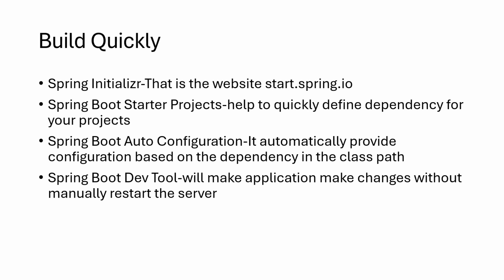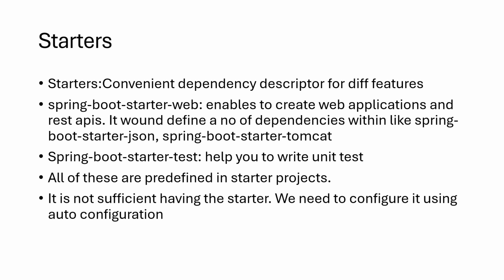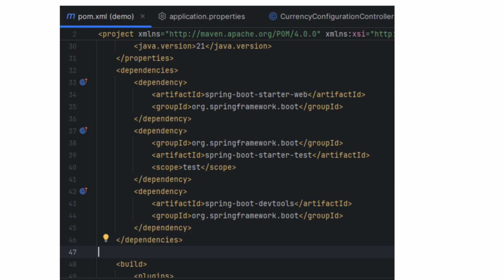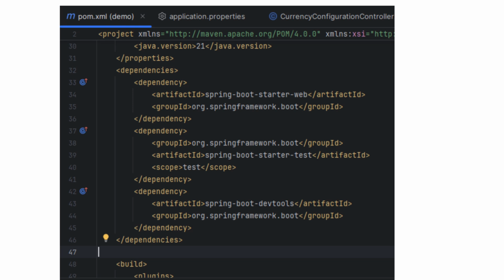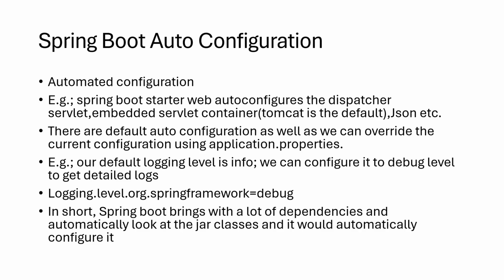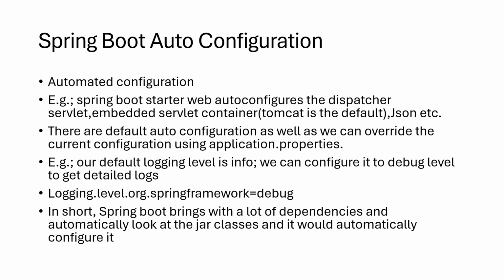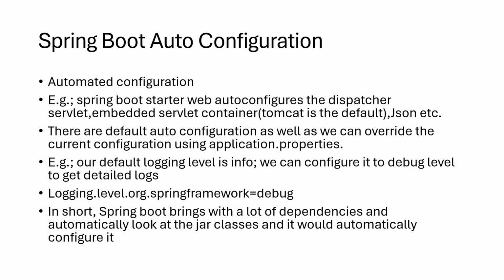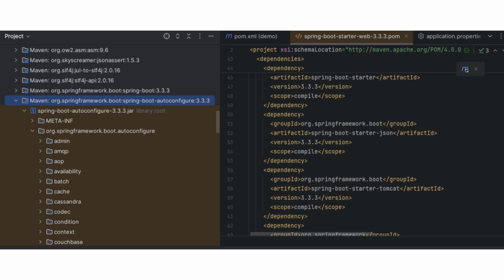Spring boot features..spring boot dependency.. autoconfiguration.. spring boot